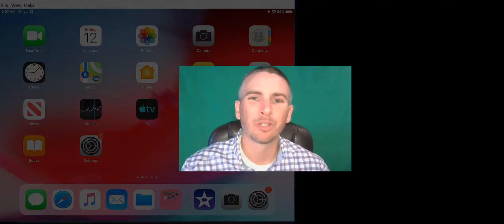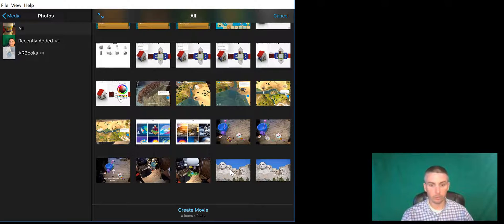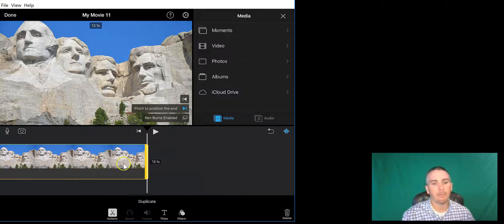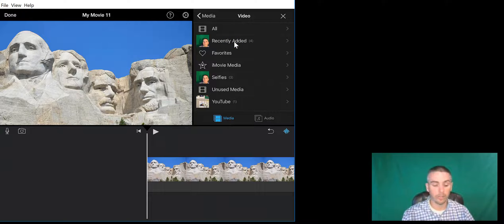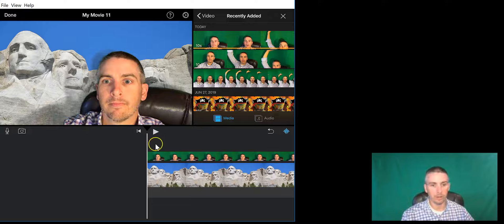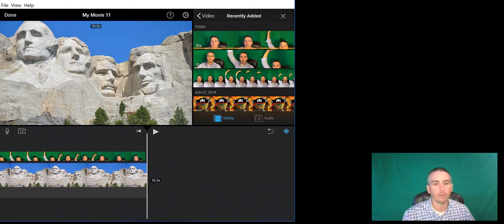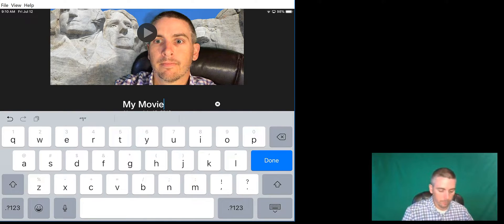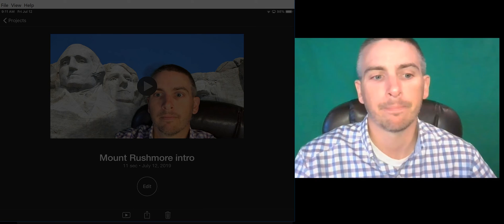How to Create Green Screen Videos on Your iPad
How to create a green screen video on your iPad.